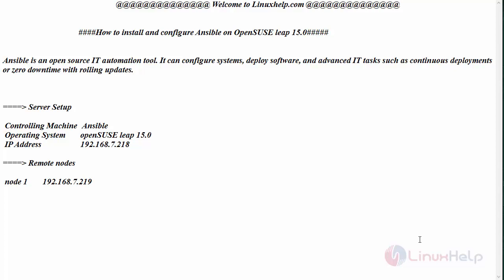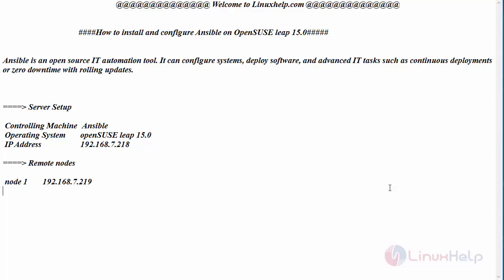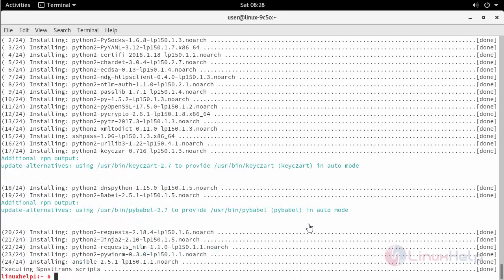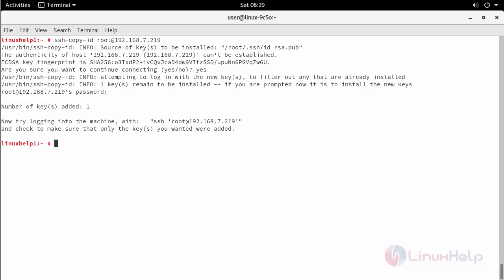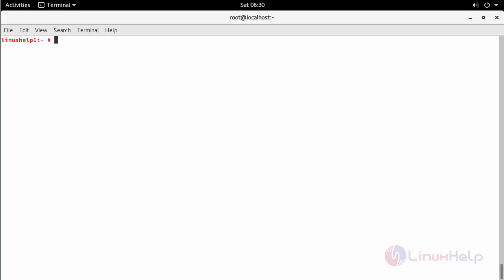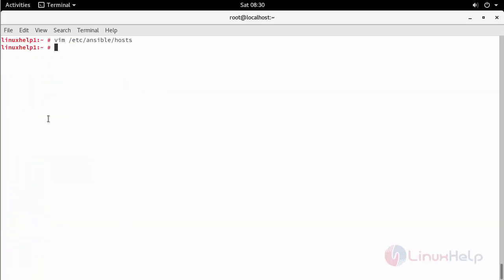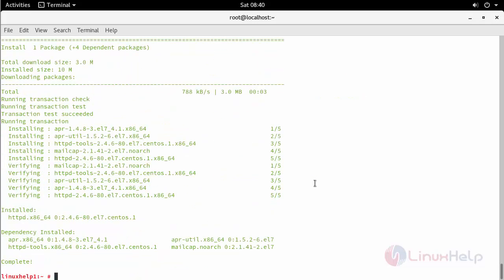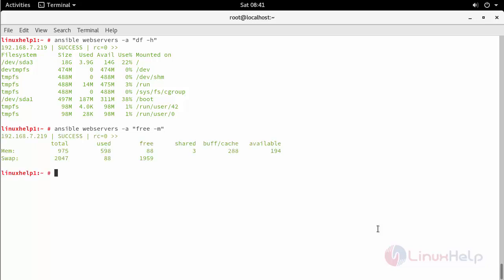How to install and configure Ansible on OpenSUSE leap 15.0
This video covers the method to install and configure Ansible on OpenSUSE leap 15.0. The method to install ansible is an open source IT automation tool.